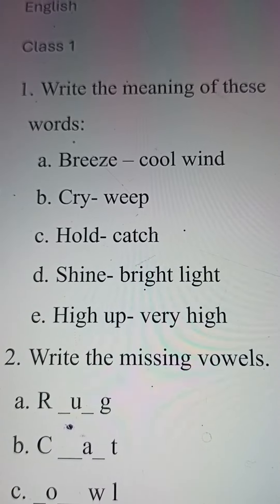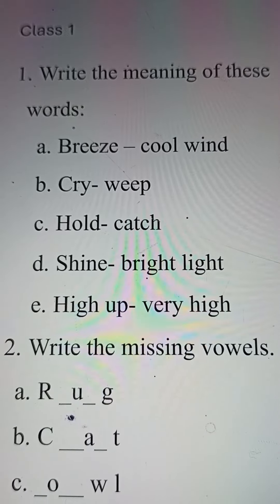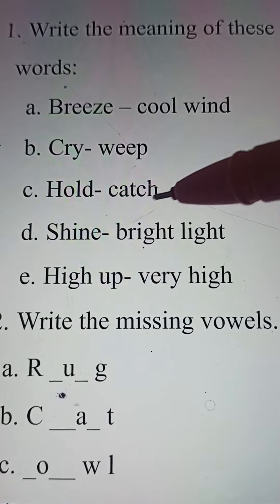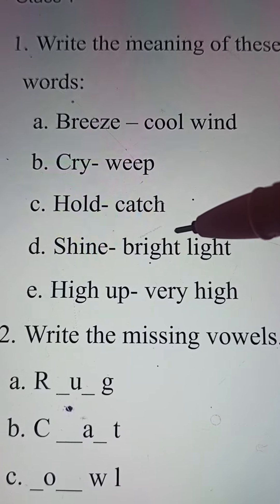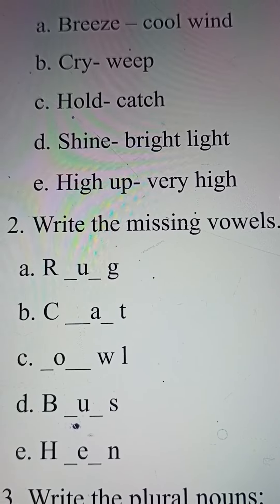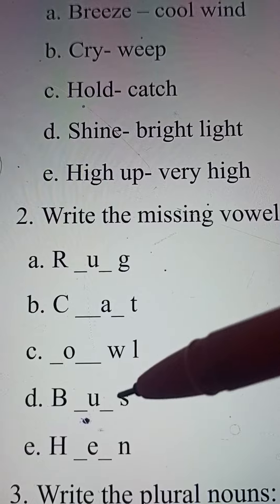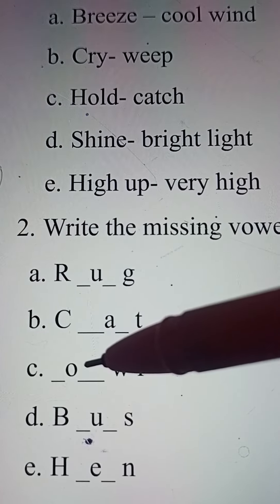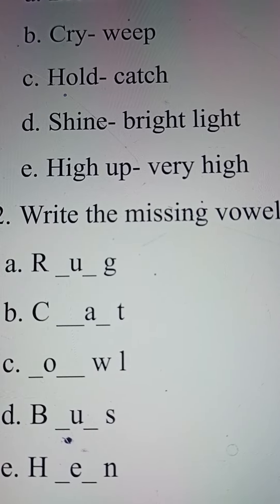Classwork, English, Class 1, Date 03/04/2024